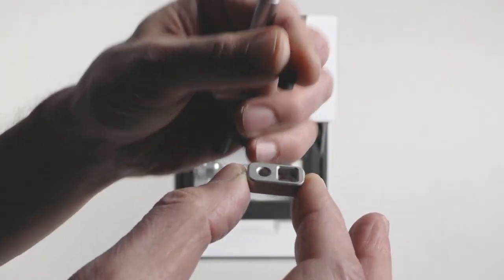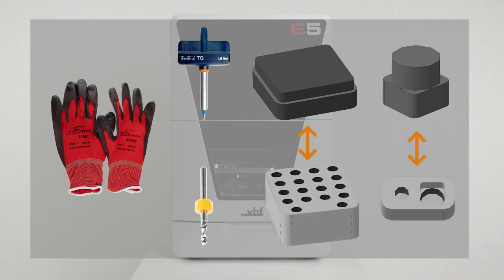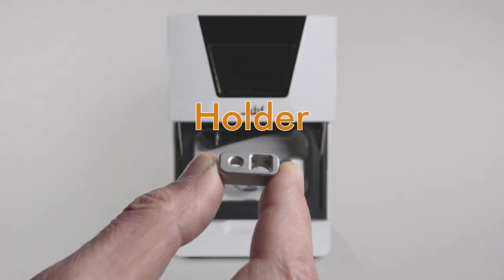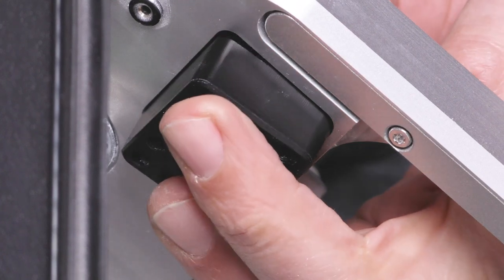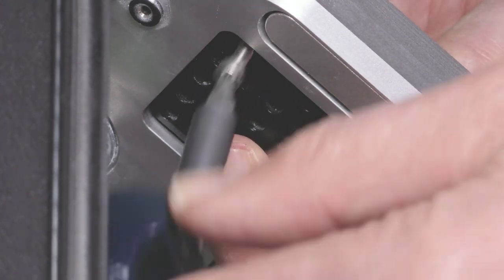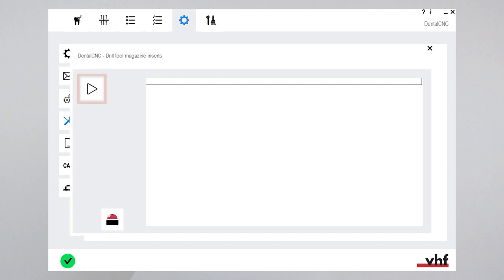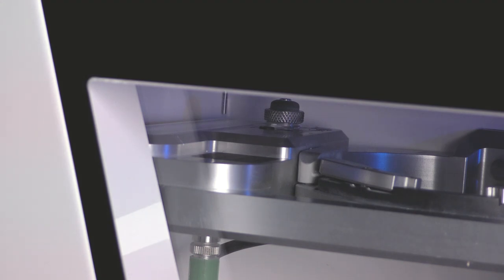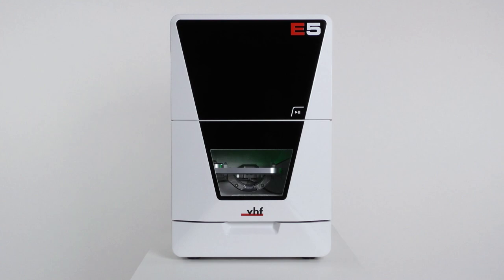E5 – Exchanging the tool magazine inserts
In this video, we will show you how to exchange the tool magazine inserts and tool magazine holders of your E5. While the tool magazine inserts must be exchanged regularly, the tool magazine holders must be exchanged if they are defective.

Chapters
00:00 Intro
00:19 Safety Notes
00:21 Preparing the exchange
00:59 Exchanging the AirTool insert and holder
01:55 Exchanging the standard insert and holder
03:03 Drilling holes into the tool magazine inserts
04:54 Marking the task as complete in DentalCNC
05:05 Outro